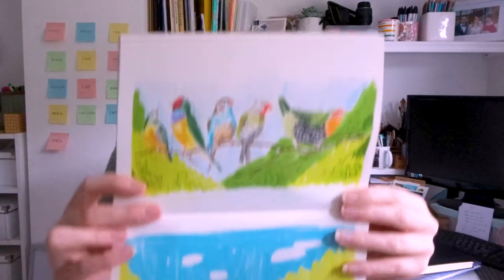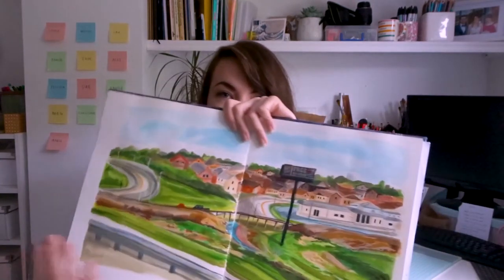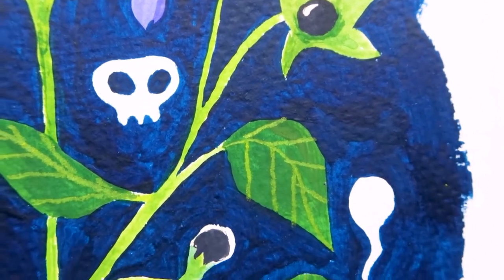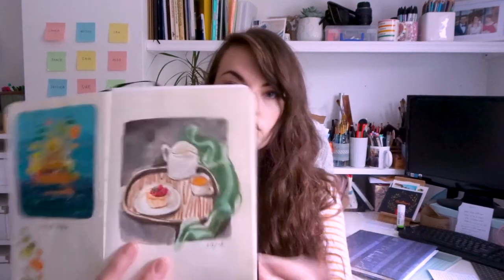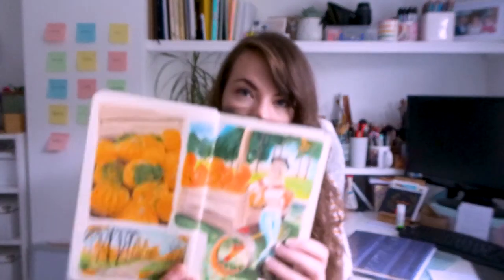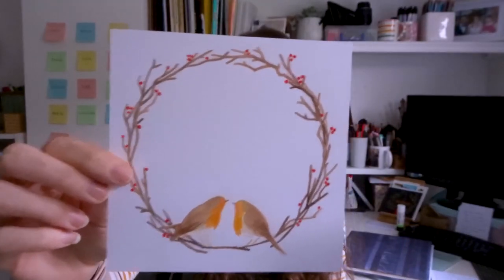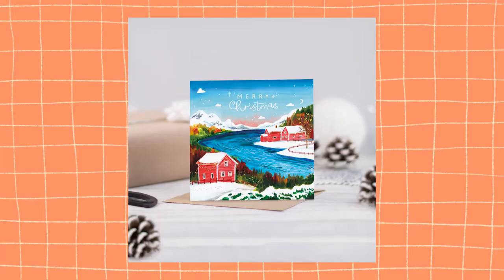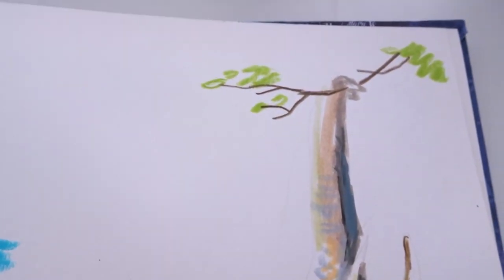Painting every day & a chat about inspiration | Art Challenge Weeks 12 & 13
Hello! Back today with the recap for weeks 12 & 13 of my daily art challenge. Apologies for the lighting in this video - it does get darker as the video goes on and I'm really sorry it's not as good as I'd like it to be! I'll have to film in the mornings because daylight savings time is not helpful! Anyway I hope you can enjoy it anyway and like seeing the art I made and my thoughts behind it. I also go into quite a big chat about inspiration this week as it's been lacking somewhat!

Winsor & Newton Gouache
Prismacolor Pencils
Caran D'Ache NeoColor II Pastels
 Royal Talens Art Creation Sketchbook

💚 R E F E R E N C E
Week 12